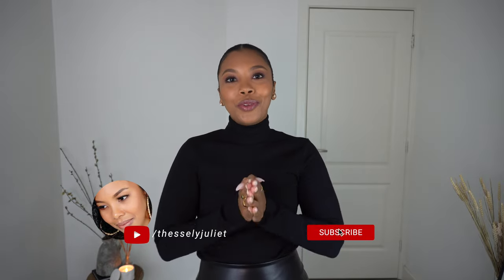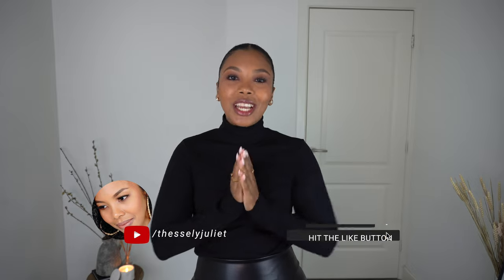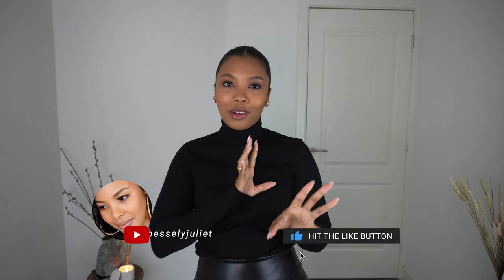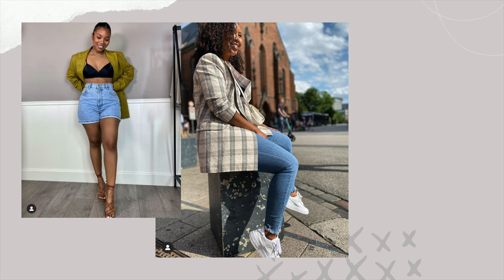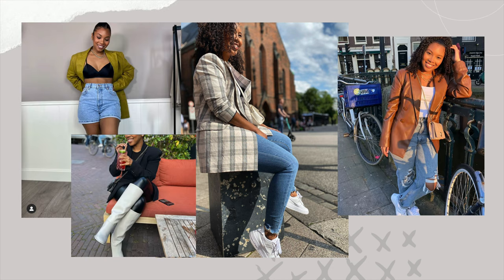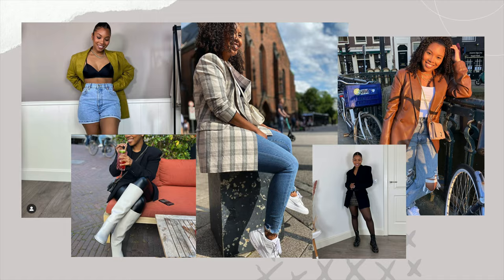ALL MY FAVORITE BLAZERS | BLAZERS FOR PETITES AND CURVY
This is my entire blazer collection. Scroll down for the links to the items shown in this video.

Mango black single-breasted
Zara black with pinstripes double-breasted (similar)
Mango checked brown double-breasted
Zara grey checked double-breasted (similar)
Zara black and white houndstooth double-breasted (similar)
Mango yellow linen single-breasted
Faux leather leggings
Black turtleneck sweater

JEWELLERY DETAILS
SWAROVSKI earrings

Softbox lights
LED light